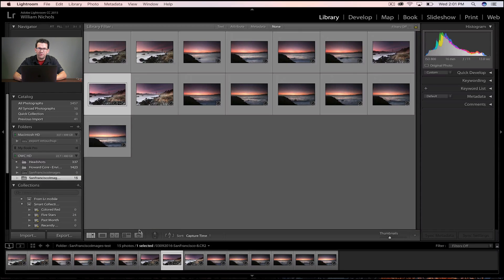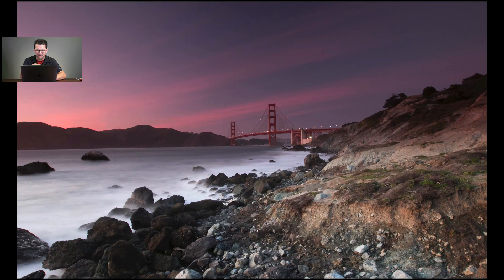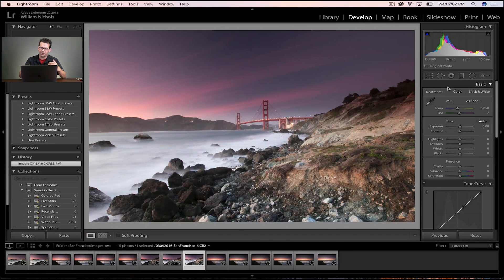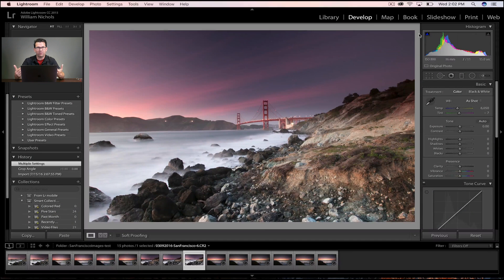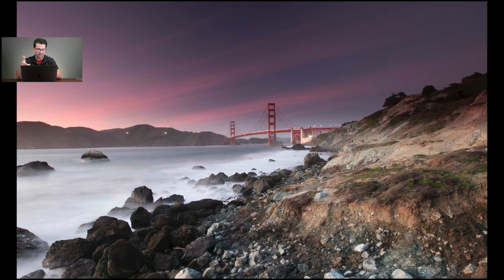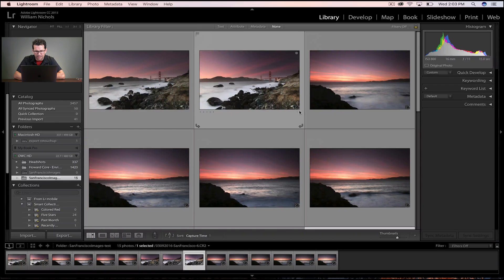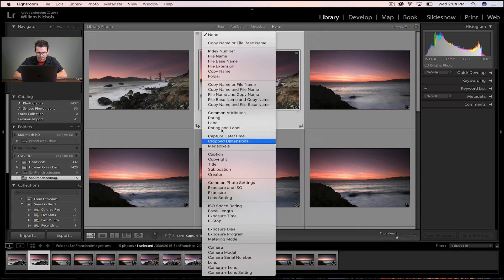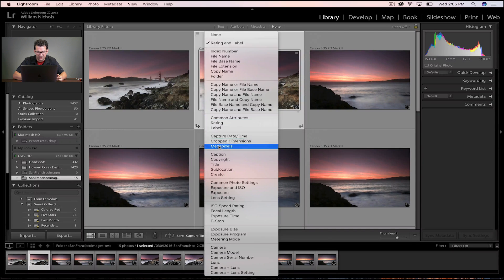Lets Talk Lightroom - 3 quick lightroom tips (Full screen, lights out and Metadata)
3 quick lightroom tips (Full screen, lights out and Metadata)

Today let's go through three quick tips in Lightroom to help you with changing your workspace while you are working and displaying information on your images you are viewing.

The first tip is how to quickly show a selected image (whether you are in the Library or Develop Module) in full screen.

To show any image in full screen all you need to do is press the "F" key, then your image will be full screen and you cna just press the "F" key again to return to the normal view.

Next is how you can dim the rest of the workspace beside the image viewing area.  Pressing the "L" key in lightroom will toggle the Lights Out mode.  Press it once to dim the rest of Lightroom and again to completely turn the rest of Lightroom off and see just the image.

Lastly I show a quick hidden menu where you can display metadata in the library view.

Gear used in the video:

Camera:
Can C100MKii W-24-105:

Tripod:
Benro S8 Video Tripod Kit

Mic:
Rode VideoMic Pro: